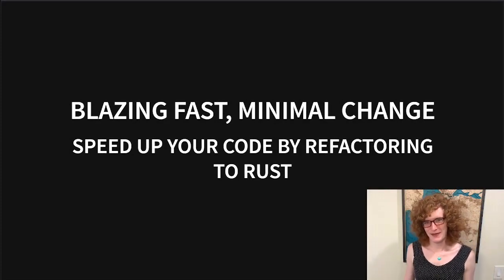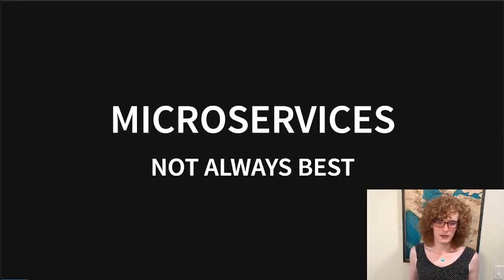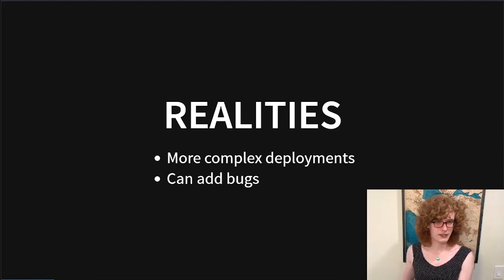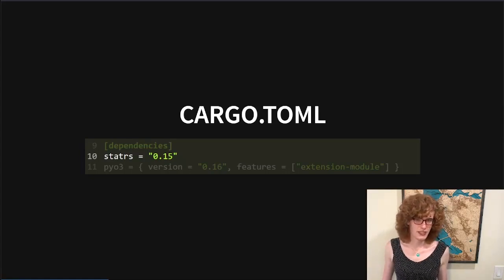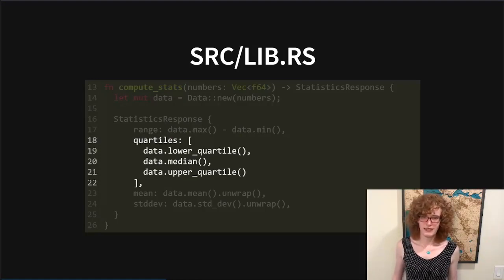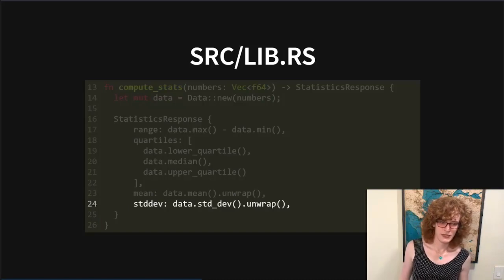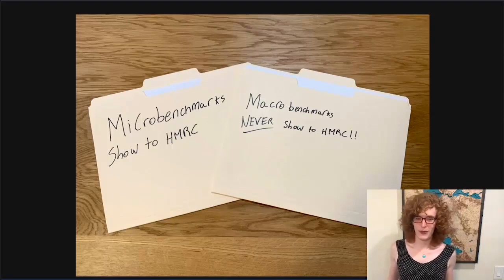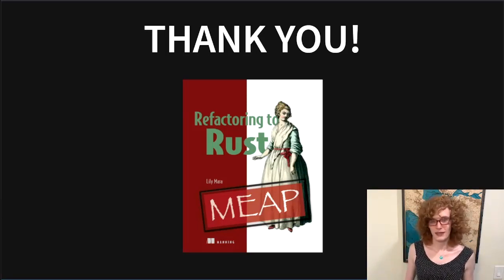Blazing Fast, Minimal Change - Speed up Your Code by Refactoring to Rust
Lily Mara takes an existing codebase and rewrites part of it in Rust, focusing on writing a Rust reimplementation, cross-language regression testing, and performance benchmarking of the new code.